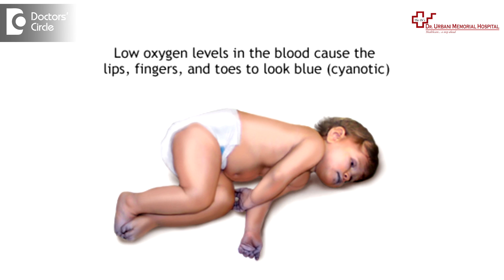What can cause lip colour changes in infants? - Dr. Shaheena Athif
Lip colour in infants which is usually pink in colour may turn blue, this can be seen if there is a hypothermia, that is there is a sudden decrease in the room temperature. Usually seen after giving a bath and if you are using cold water. Or if there is a sudden drop in the room temperature or the atmospheric temperature, the baby may turn blue. Another important thing site to see if there is any other discoloration, that is if the tongue is becoming blue or the whole body or the skin is turning blue. This may be suggestive of severe cardiac disorders. So if such condition is seen you will have to approach a doctor immediately and get the baby assist.